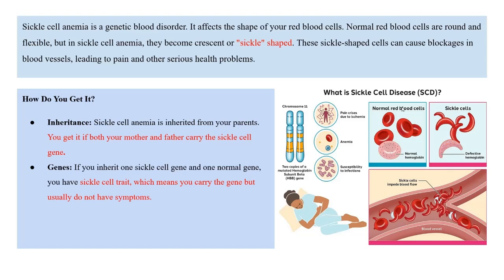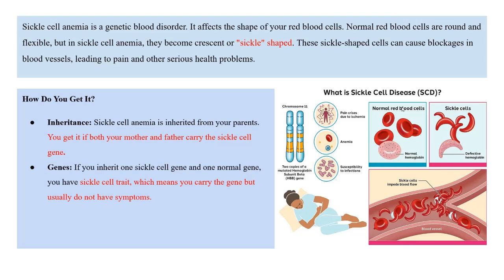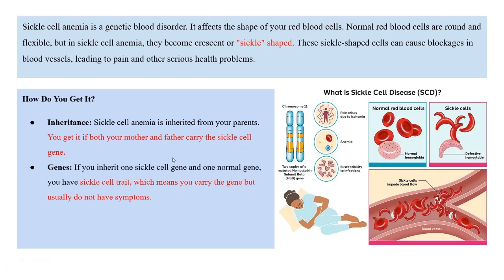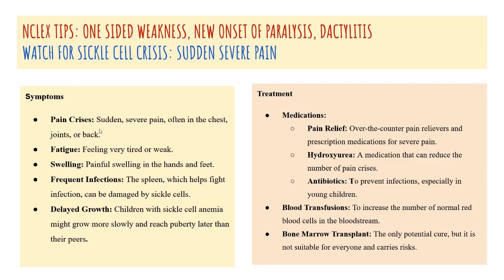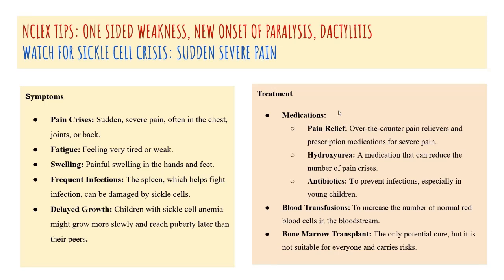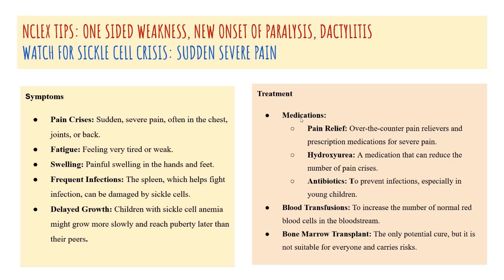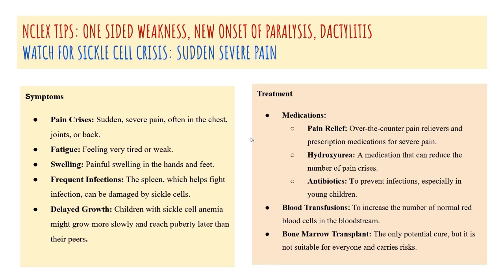sickle cell anemia